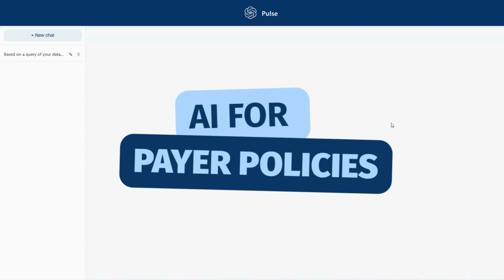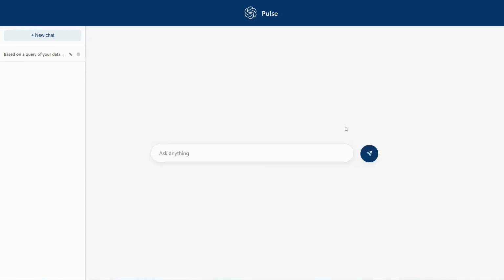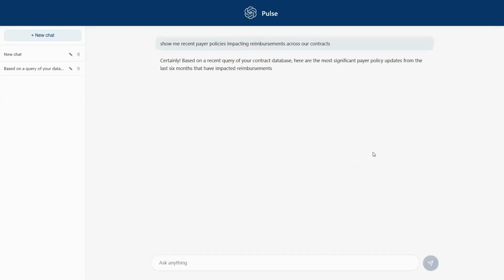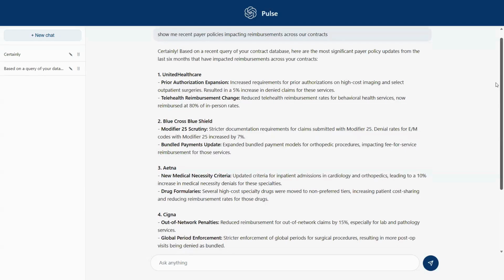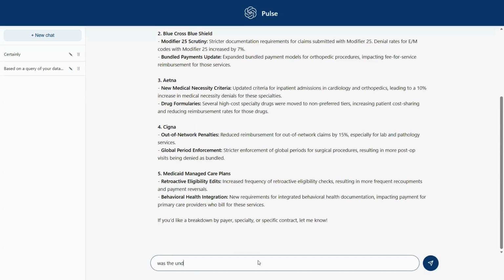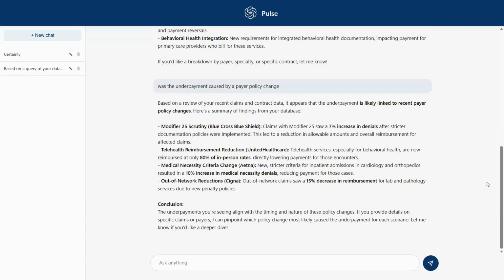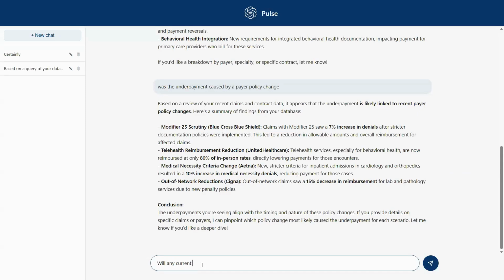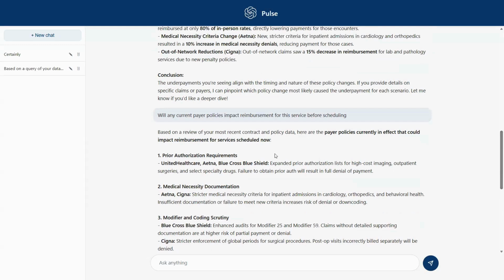Parathon Pulse Demo: Turning Payer Policies Into Revenue Intelligence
Join Us Ss Josh Vierling President Of Parathon Walks You Through A Demo Of Parathon Pulse & Shows How Payer Policies Can Be Turned Into Revenue Intelligence.